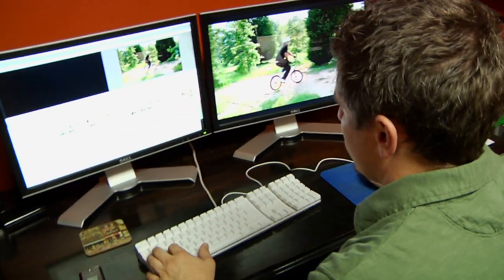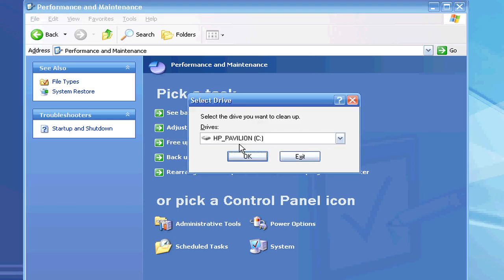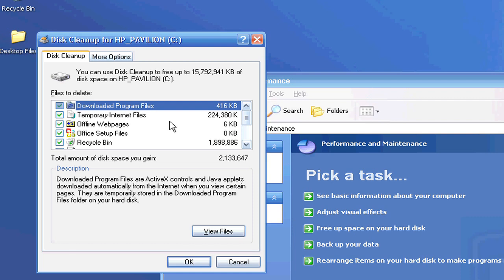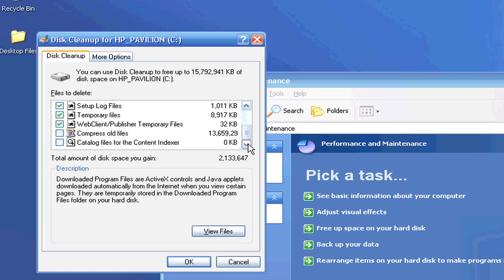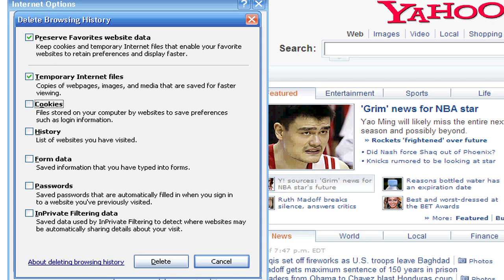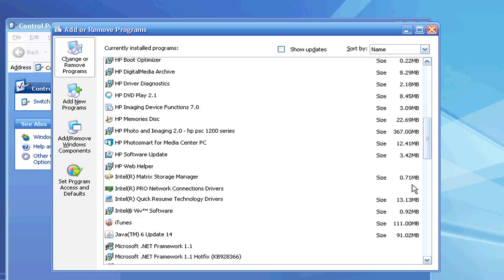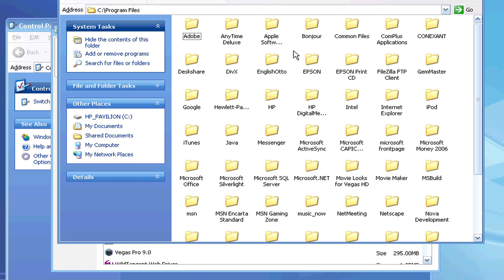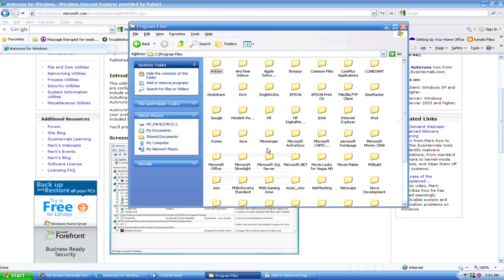Windows XP : How to Delete Junk Files in Windows XP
In order to delete junk files in Windows XP, go to the "Free Up Disk Space" option that lies within the "Performance and Maintenance" section of the "Control Panel." Learn about getting programs to run faster by deleting junk files with help from the executive producer of a video production company in this free video on deleting junk files in Windows XP.